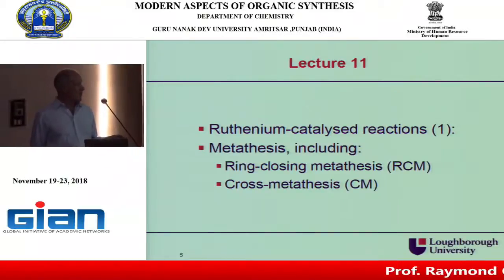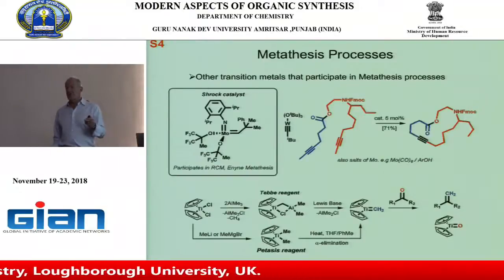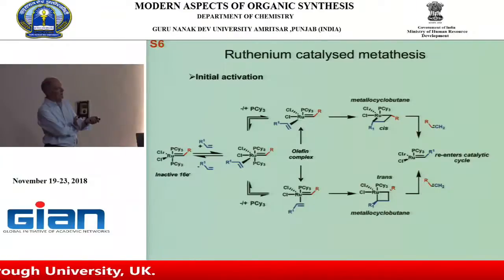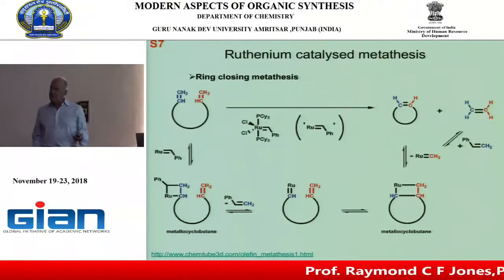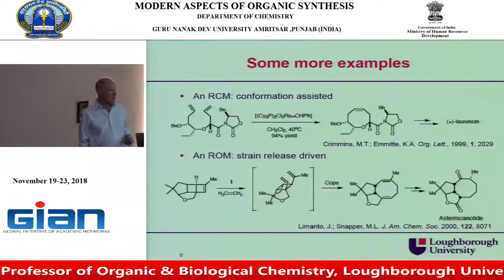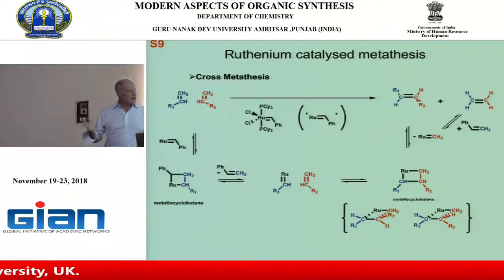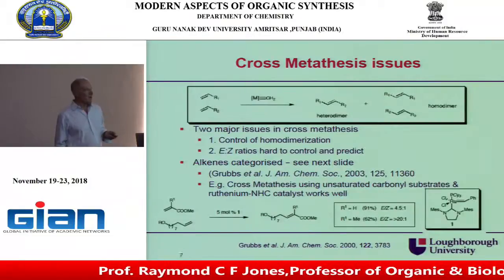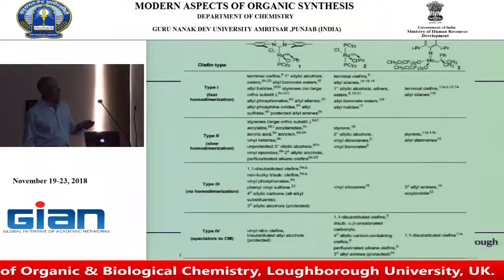GNDU GIAN november 2018 Day 4 session 1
GNDU GIAN november 2018 Day 4 session